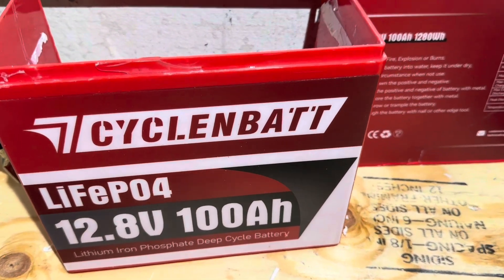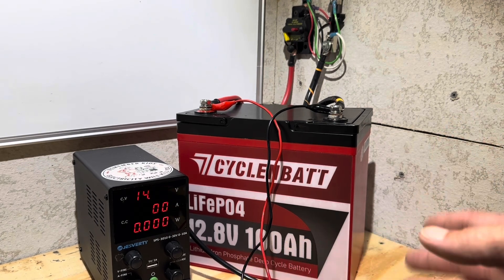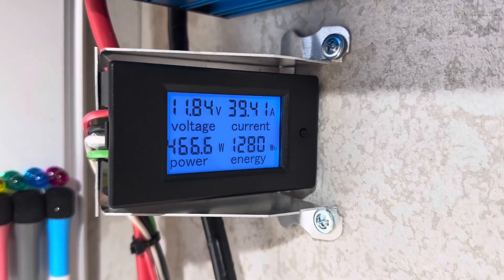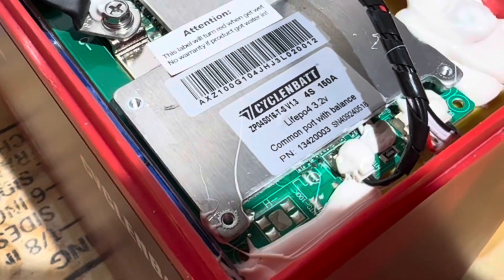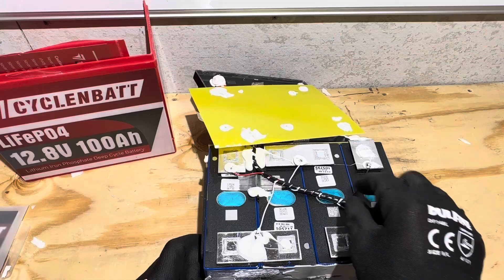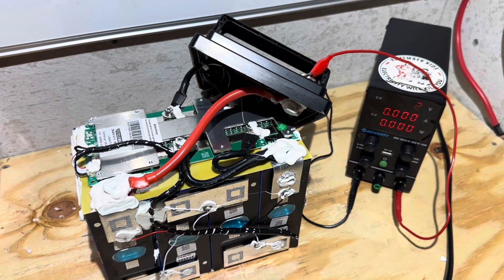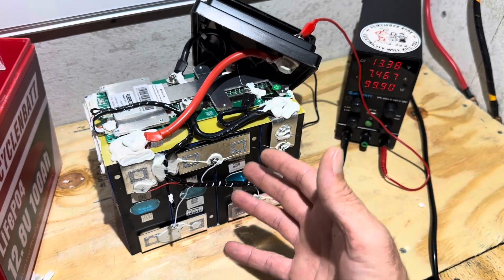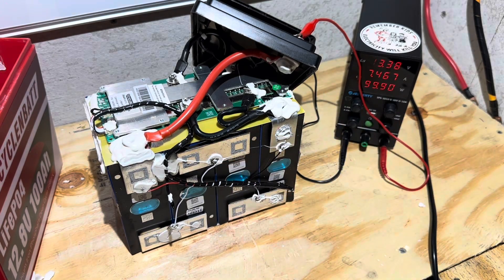Review & Teardown: CYCLENBATT mini 12.8V 100Ah LiFePO4 Battery, World’s Smallest 12V 100Ah LiFePO4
I’m not trying to sell you a battery. I’m trying to help you decide which battery is right for you. I test them, tear them down and provide feedback to the batteries performance. Whether good or bad you’ll know after watching!I’m on a quest to find the best value and best performing battery out there. If today’s battery is a good match for your needs here is a helpful link.

Helpful Links to Products I use👇
Best selling energy meter on Amazon

This was an unpaid video review. I did receive the unit free of charge to test and share results with you the viewing audience and CylenBatt. Im not signed up for any commission or referral programs with CyclenBatt